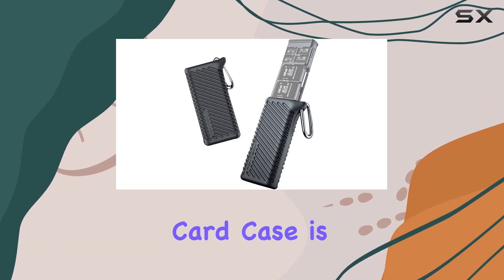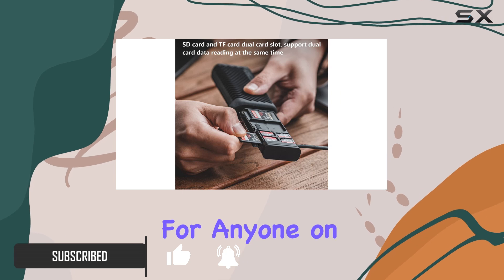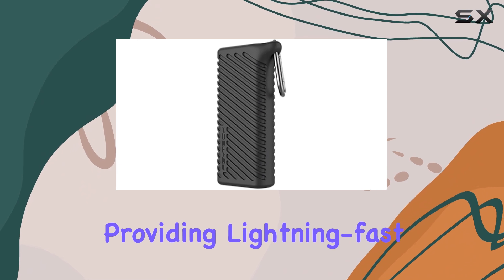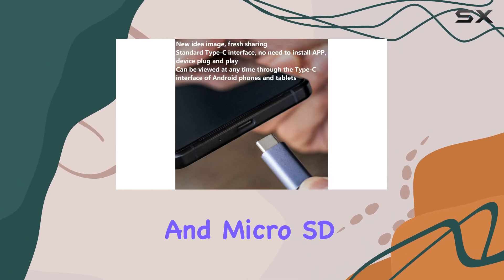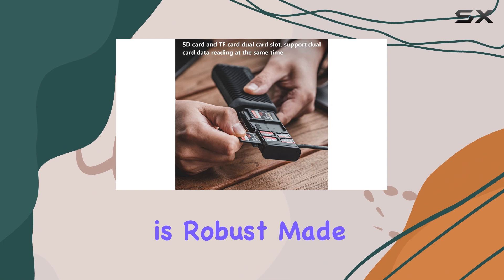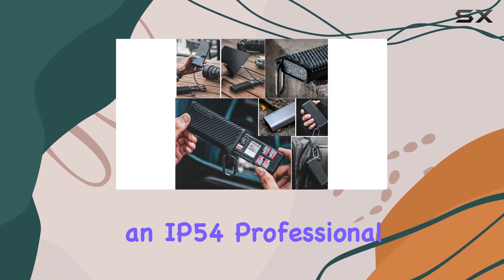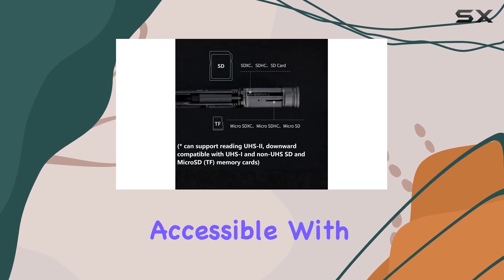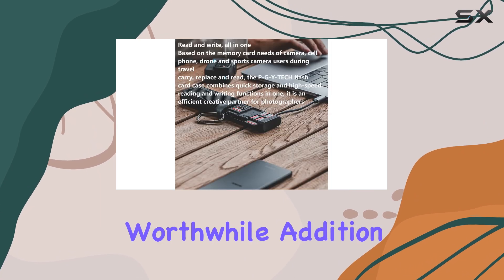Honlyn Flash Card Case: The Ultimate Storage Solution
0:00 Intro
0:07 Review

Things that we mentioned in this video:
Flash Card Case Can Store : B0BZY7WC66